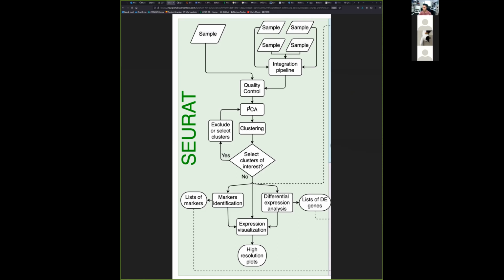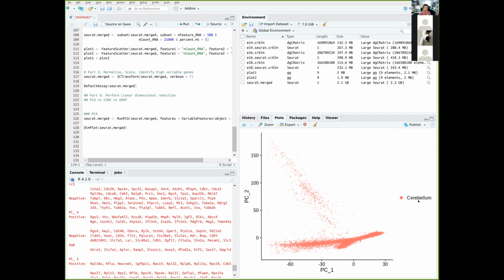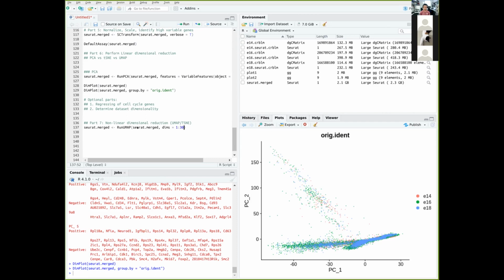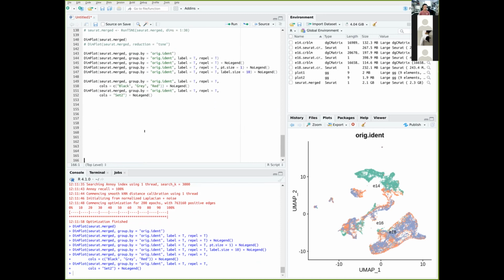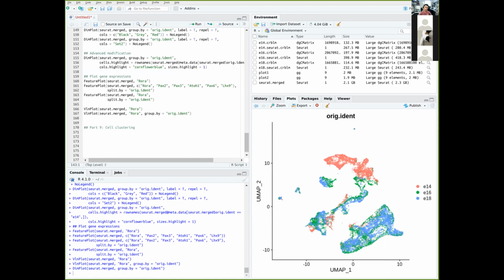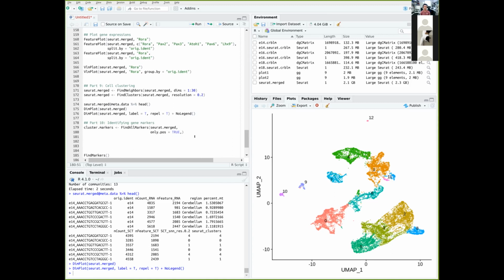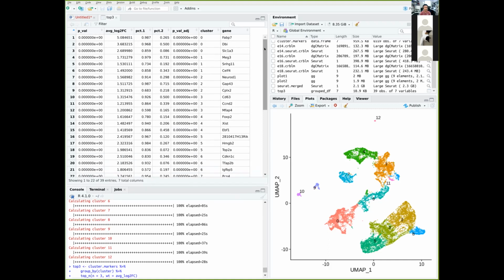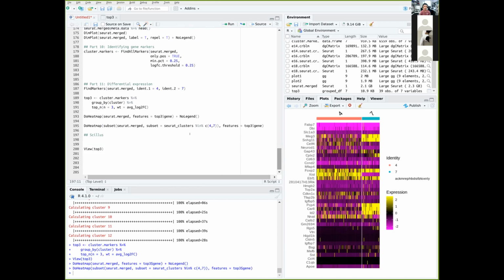scRNA-seq analysis using Seurat, part 2 [CDN workshop]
💭 How do I process count matrices from a scRNA-seq experiment?

🖥️ This is a two-part workshop series covering Seurat workflow on importing count matrices, filtering cells and features and normalizing data (part 1), followed by dimensional reduction (PCA, UMAP), cell clustering and marker identification (part 2).

These are the sections covered in this part of the workshop:

3:24 Linear dimensional reduction (PCA)
15:52 Cell cycle regression (narrative)
20:13 Non-linear dimensional reduction (UMAP)
25:57 Creating and modifying plots
41:51 Clustering cells
50:05 Identifying cluster markers

📔 Lesson materials for this workshop can be found The contents of this workshop is intended to run with R or RStudio on any computer (Windows, MacOX, Linux). Do refer to this setup instruction before beginning

We make up the Bioinformatics Core team from the Centre for Developmental Neurobiology (King's College London). Our aim is to provide high-quality analysis of next-generation sequencing data (RNAseq, scRNA-seq, whole genome sequencing) and to train fellow scientists in analyzing data using simple programming tools (R, Python, Bash).